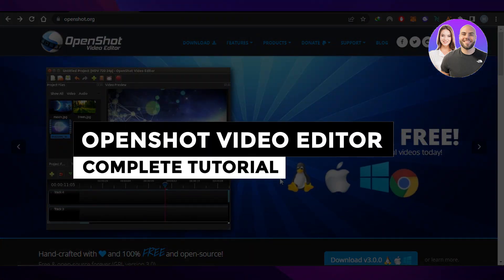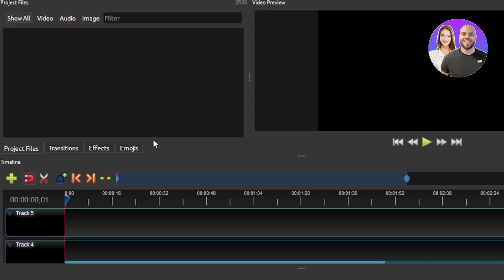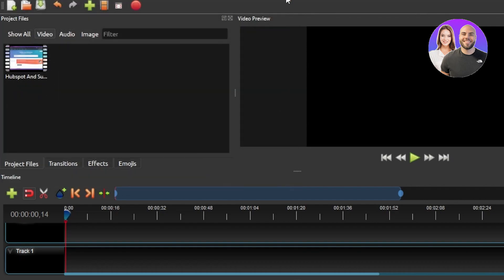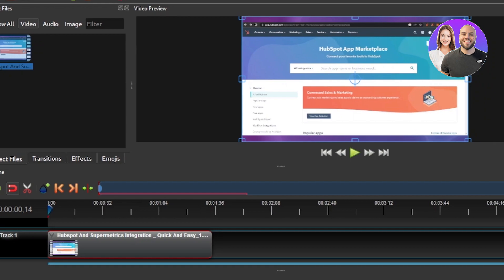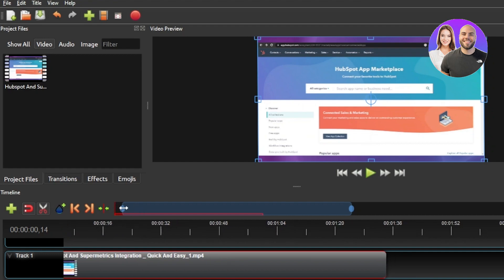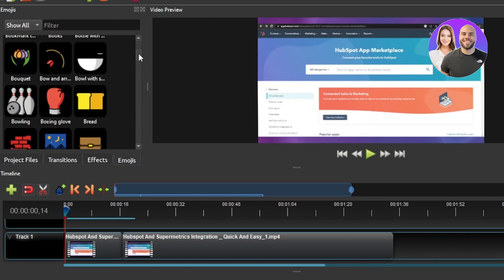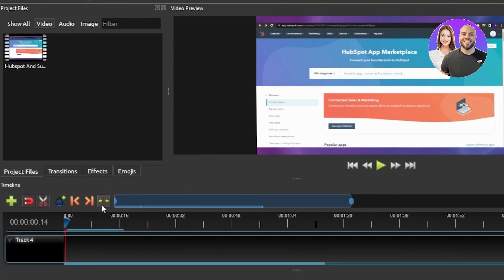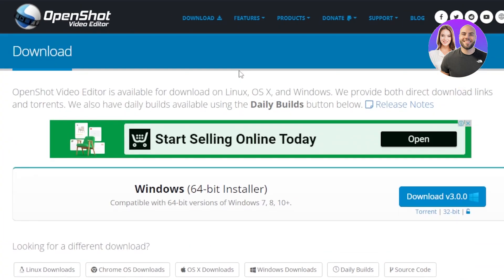OpenShot Video Editor | COMPLETE Tutorial For Beginners (EASY)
In this video we show you How To Use OpenShot Video Editor. It is really easy to use and learn to use it in just a few minutes by following this super helpful tutorial to get a better understanding of everything.